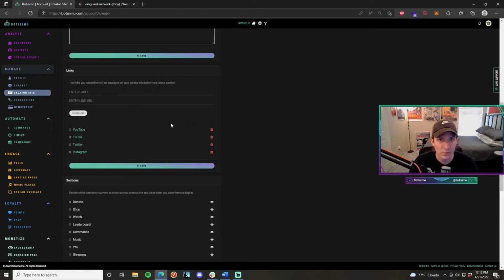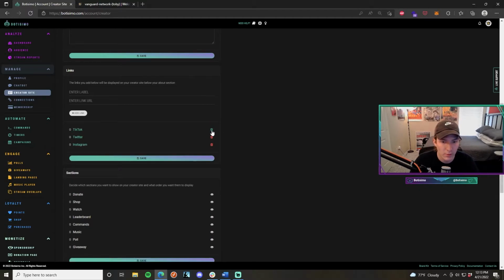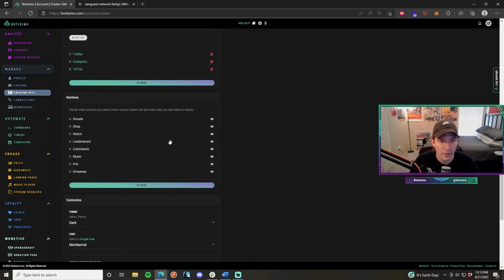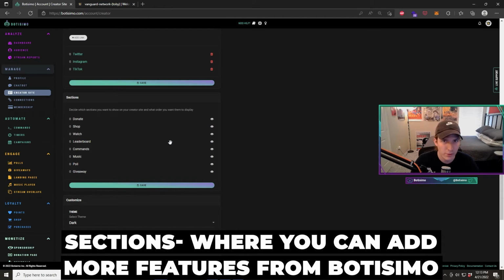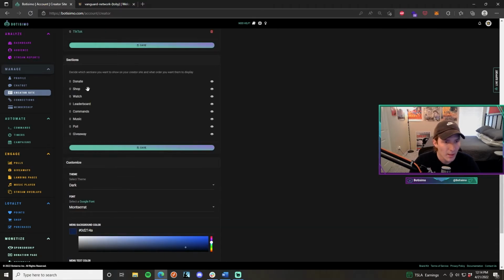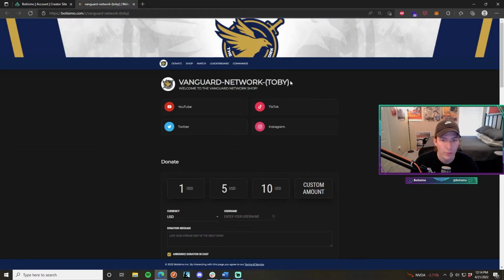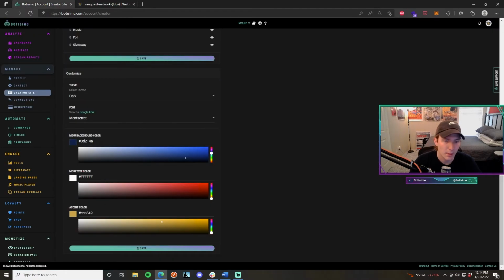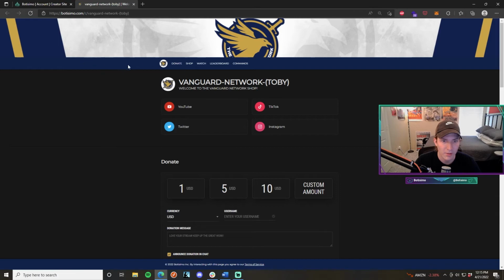Livestream with Botisimo- Building a Creator Page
Today we'll be taking a look at the creator page section of Botisimo's dashboard! The creator page enables you to funnel viewers to a website where you can receive donations, setup a rewards shop, list out commands you have on your Twitch or YouTube broadcast and much more. Tune into the Botisimo tutorial video to find out more!

Follow Botisimo!